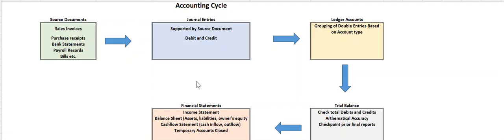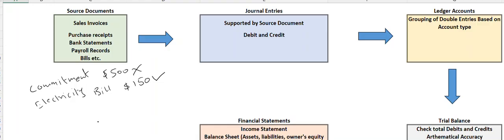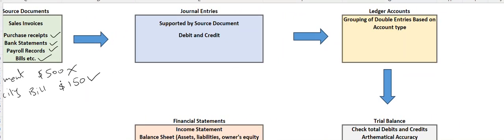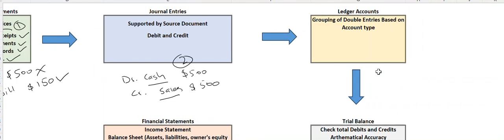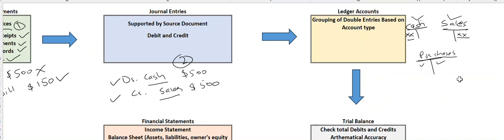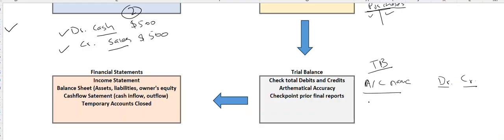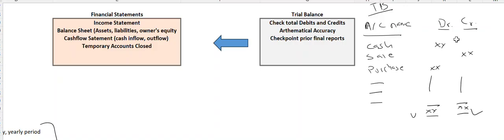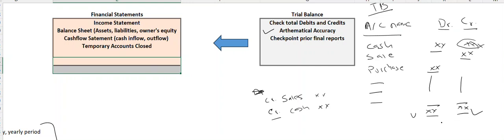Accounting Cycle (Part 1). Step by Step Accounting Process